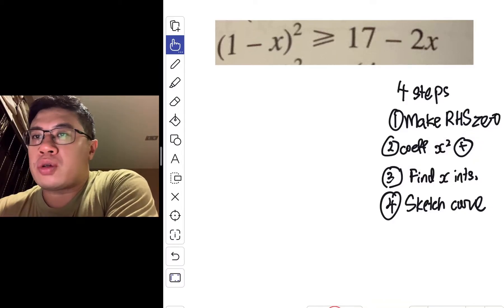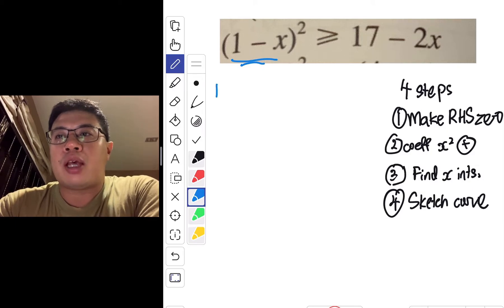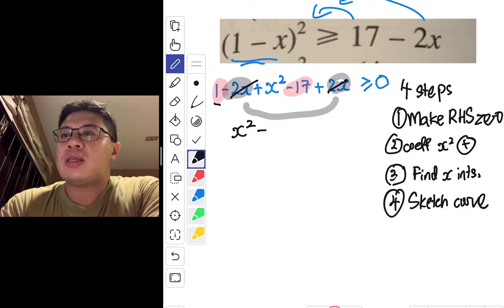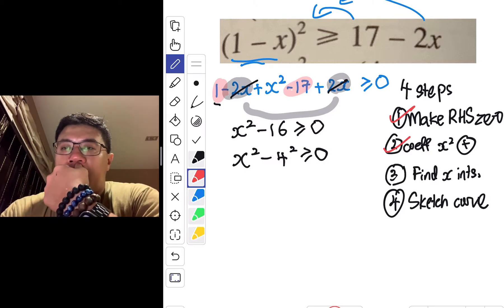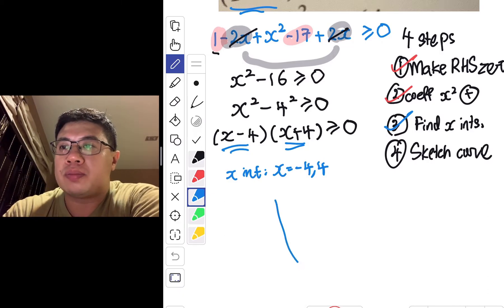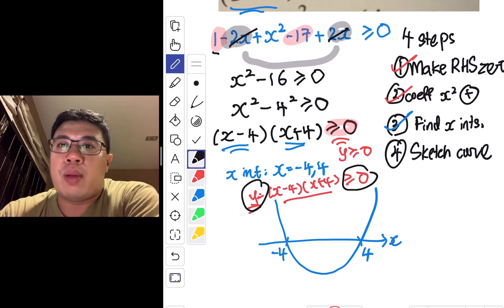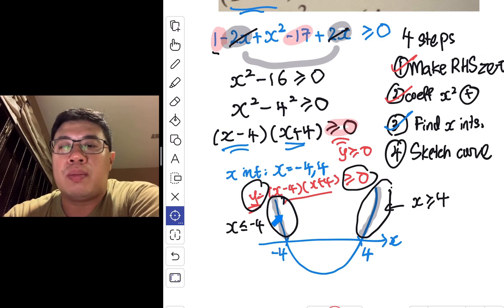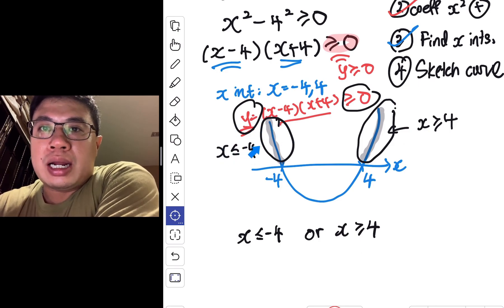T5PS2 AM360 TB Ex2C Q2(d) | Solving Quadratic Inequalities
2021 MA300 Topic 05: Inequalities